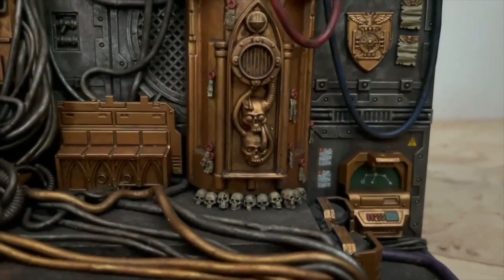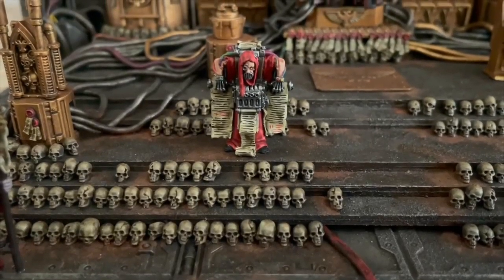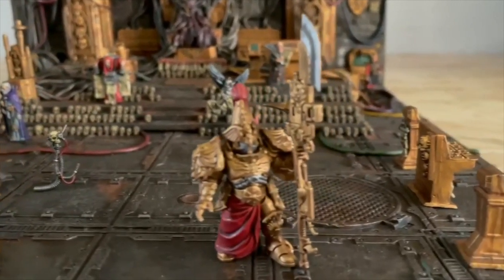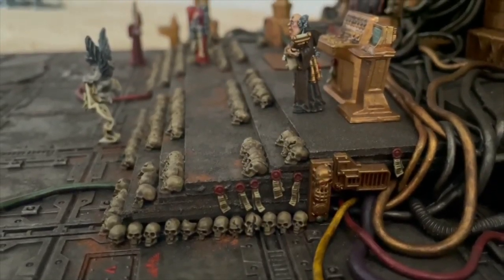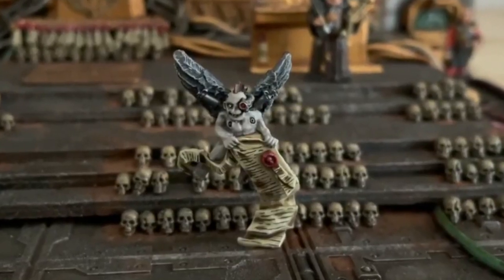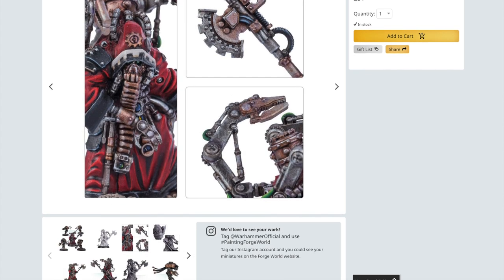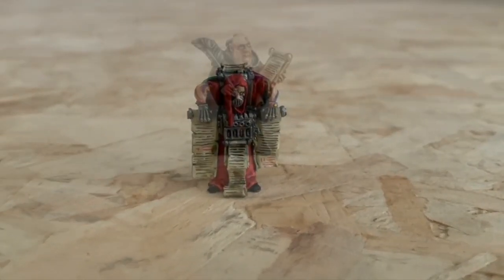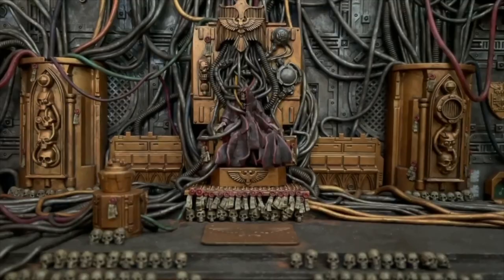Journal Imperialis: Constructing the Emperor of Mankind Part 2: Throne Room Retinue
In this second part of constructing the Emperor of Mankind Diorama, I show off some of the progress that has been made in the past couple of months. Here, we take a look at some of the individual members of the throne room as well as how the project is coming along as a whole, and my plans for the project's future.